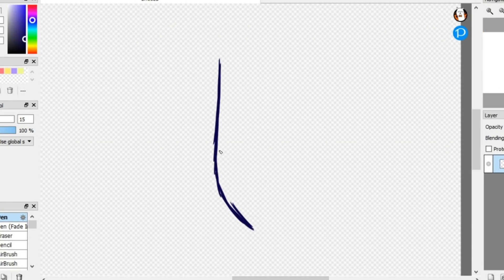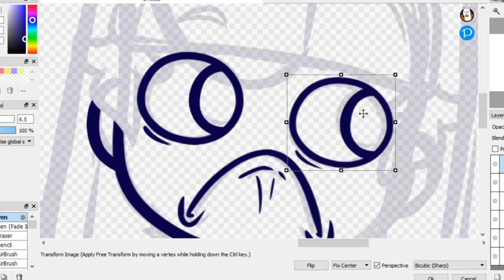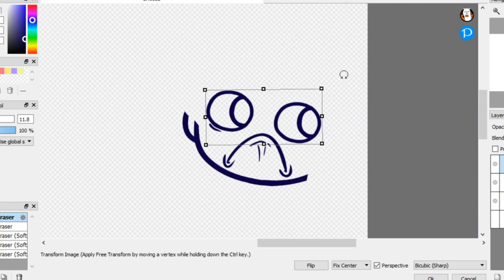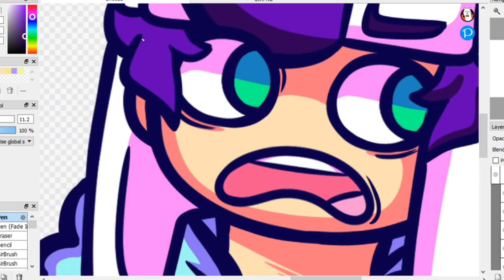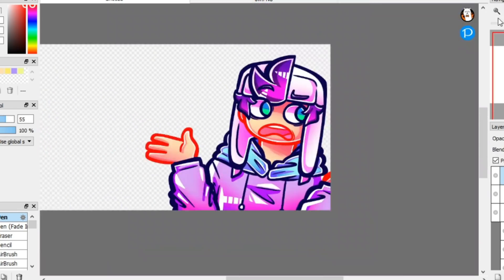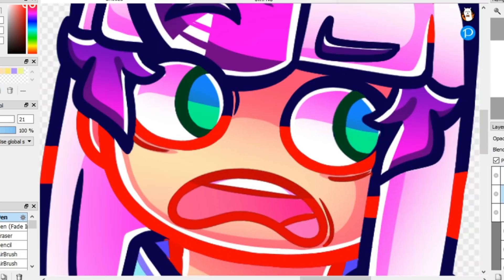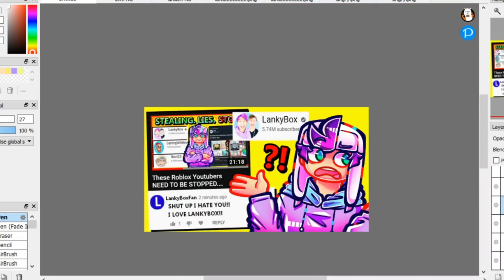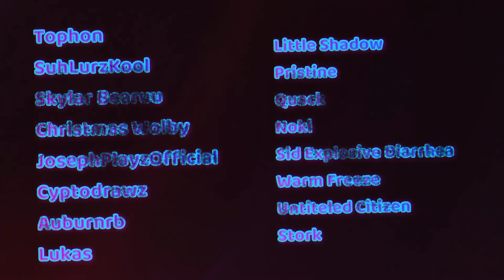LANKYBOX fans are ANGRY AT ME...(Roblox LankyBox)